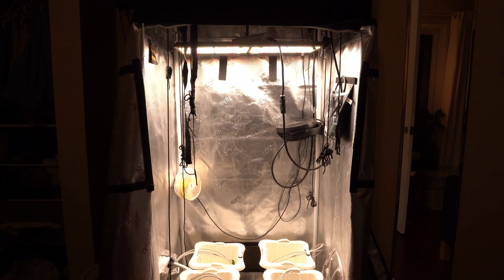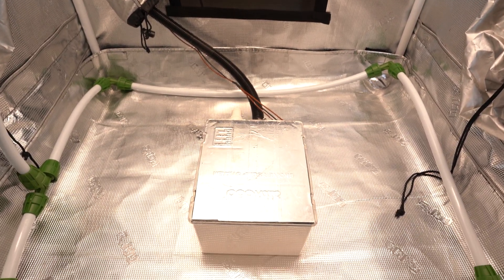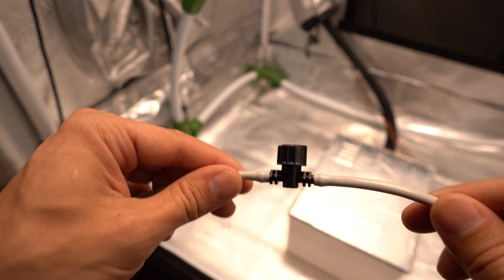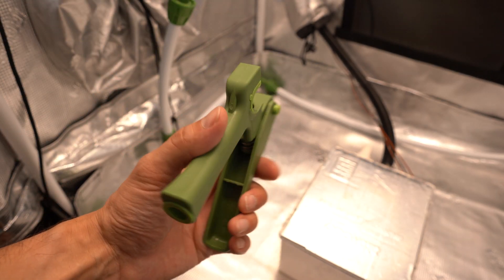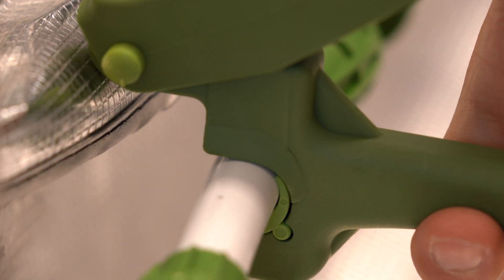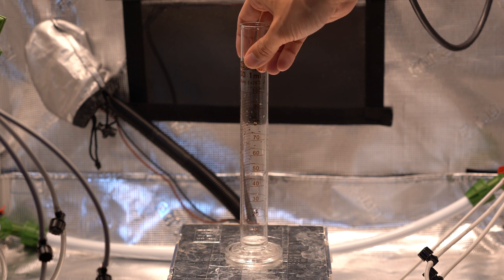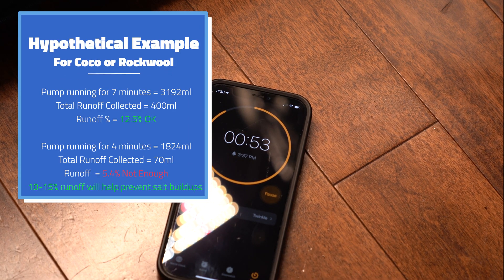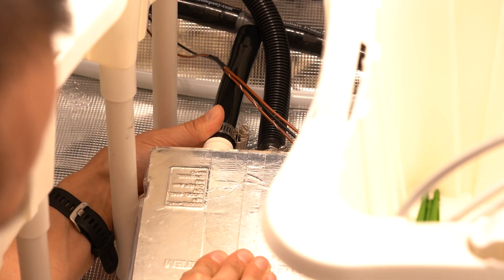Drip Irrigation Setup + The Bucket Company 1.2 gallon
Updating my sprinkler system to drippers to better control my feedings in my drain to waste setup. Here is how I built the new watering system.

Equipment

Nutrient Pump
Shower Sump Pump System
Bilge Pump Plumbing Kit